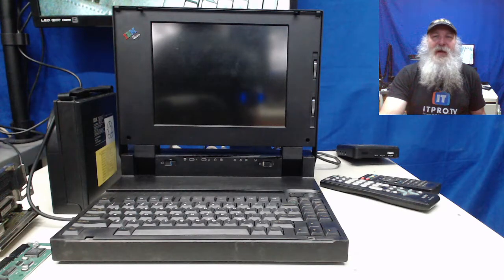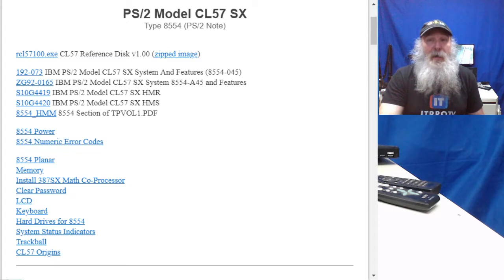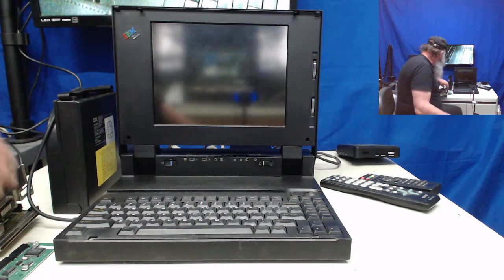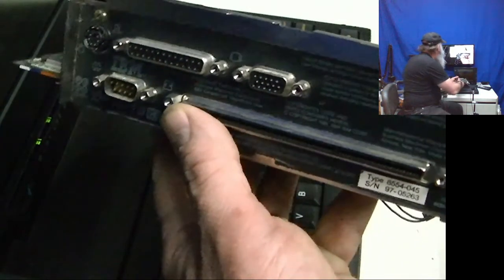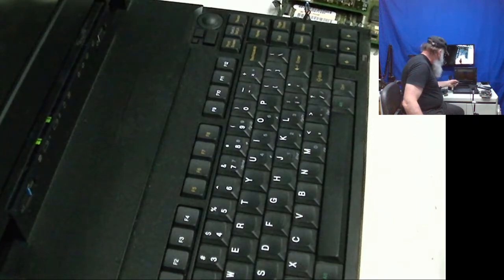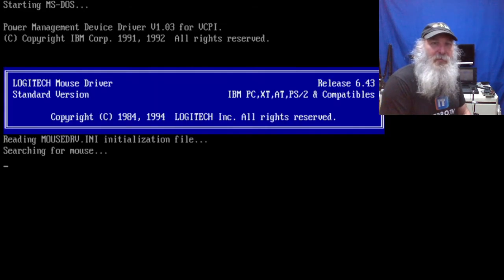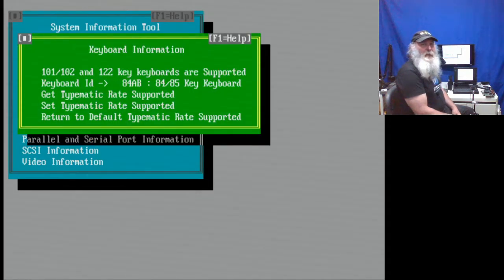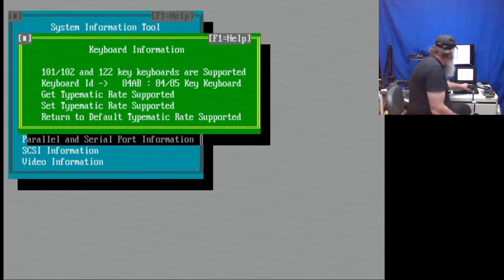Running the System Information Tool (SIT) on an IBM PS/2 CL57SX!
The PS/2 Model CL57SX was listed for a planned availability date of 17 April 1992 - Twenty-nine years ago! I've taken some images and gained some information about these units recently.